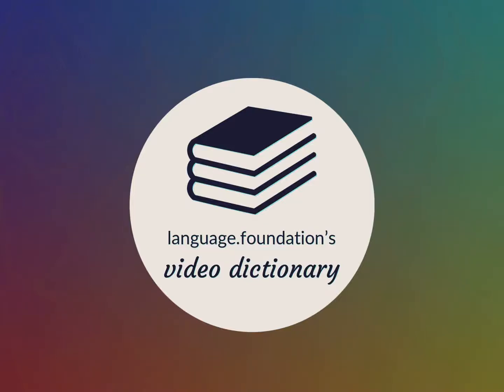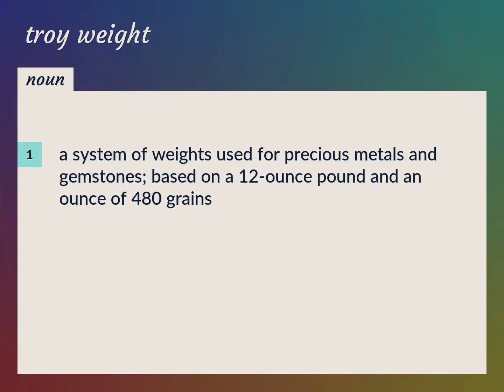Troy weight | meaning of Troy weight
What is TROY WEIGHT meaning?